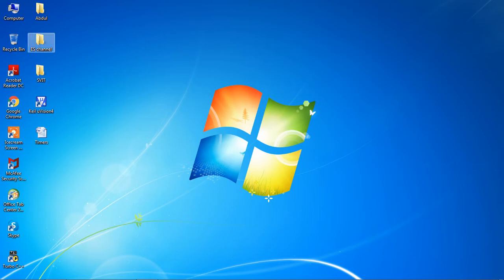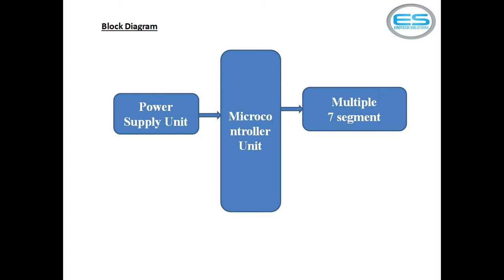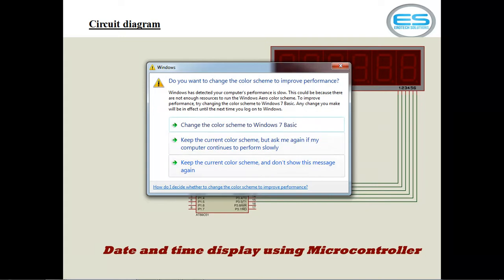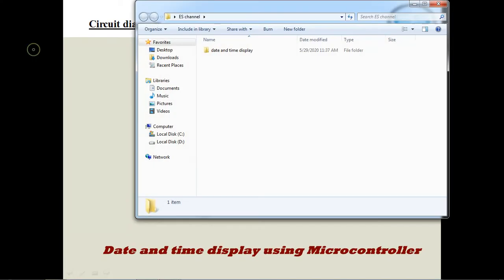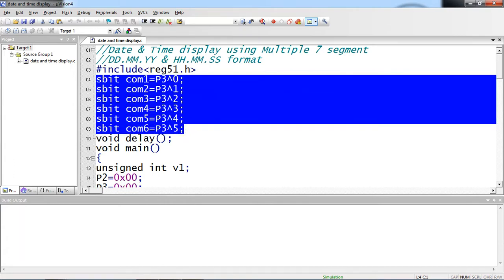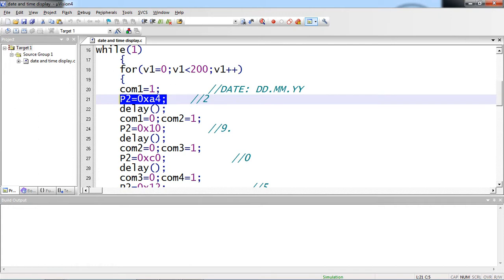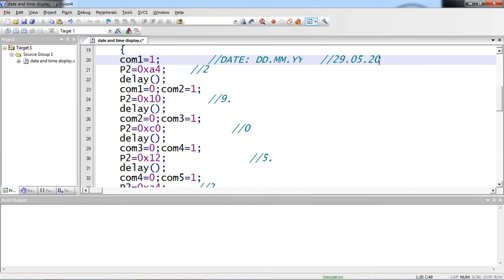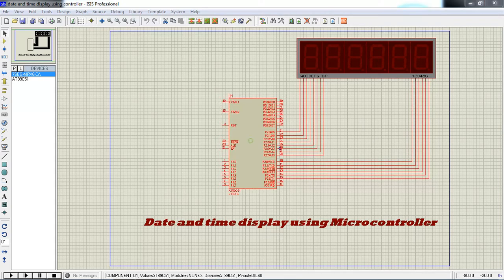Date & Time display using Multiple 7 segment display|| EROTECH Solutions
Embedded C programming for Date and time display using multiple 7 segment implementation using Keil IDE and Proteus simulation tool. Erotech solutions provides Advanced Embedded Systems Training with 3 Levels includes Firmware, Internet of Things- IoT, Device Drivers. Firmware covers, Micro controllers, C language, Data structures, Embedded C , Protocols UART, I2C, SPI, CAN data frame and projects implementation. IoT includes Python programming, ARM architecture, wireless modules applications, Projects with Raspberry Pi. Device drivers includes Linux System Programming, Linux Network programming, Kernel image build, Applications with Beagle bone Black board.